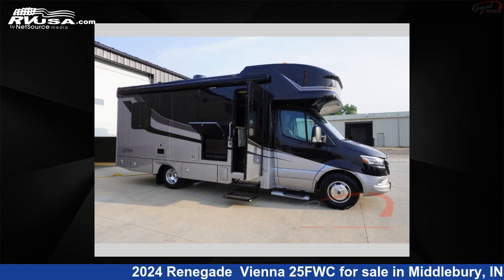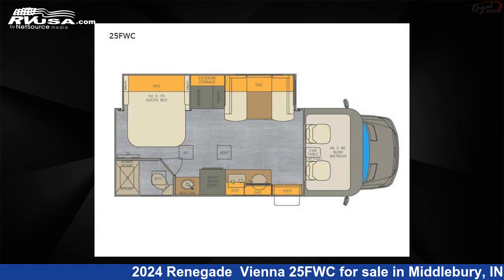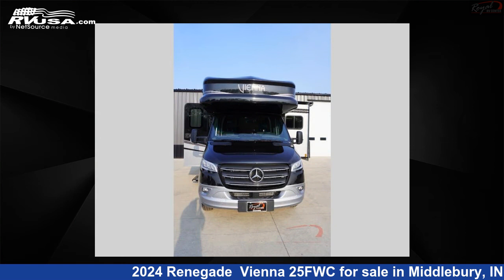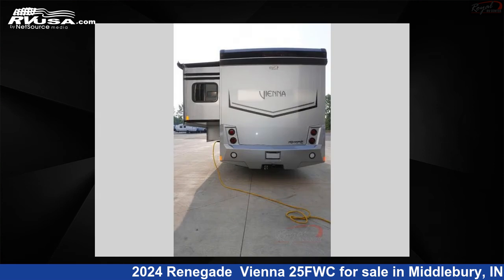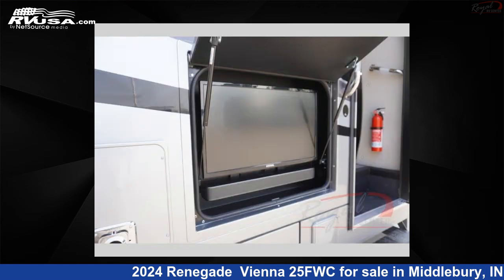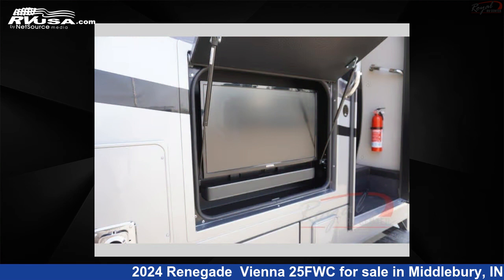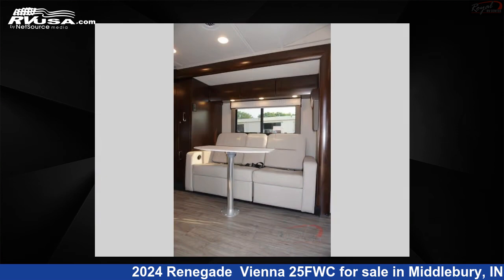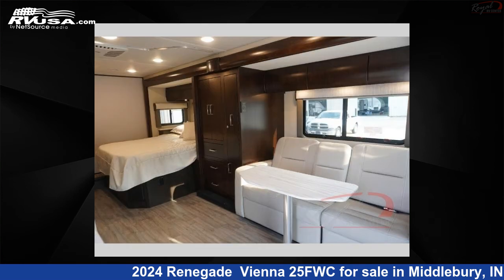Breathtaking 2024 Renegade Class B RV For Sale in Middlebury, IN | RVUSA.com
This 2024 Renegade Vienna 25FWC is a Class B RV. It is located in Middlebury, IN 46540 and is offered for sale by Royal RV Center. This New Renegade Is 25' 0" in length and features 1 slideout, sleeps 5, Slideout, and 34 gal fresh water capacity. The floorplan layout of this Class B features Bunk Over Cab, Outdoor Entertainment. This 2024 Renegade Vienna 25FWC is built on a Mercedes Benz 3500 Sprinter chassis.